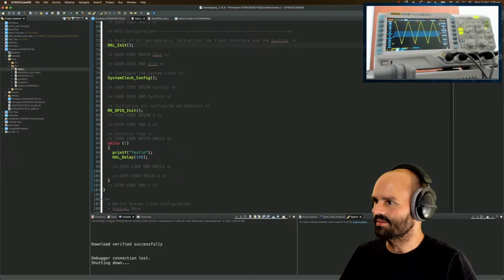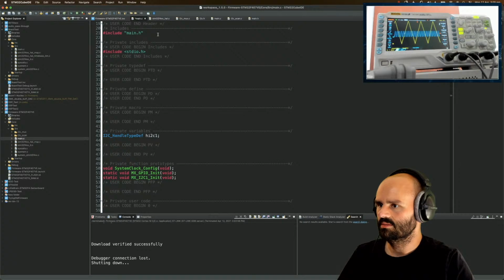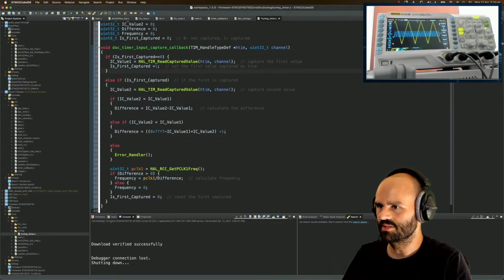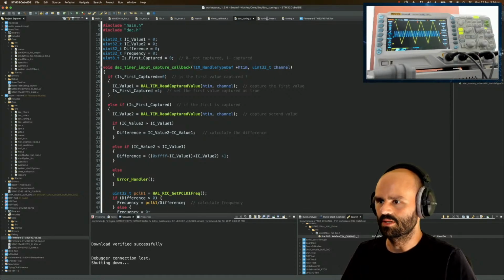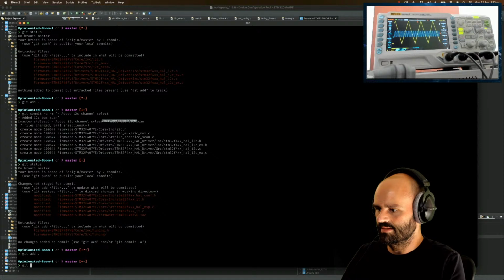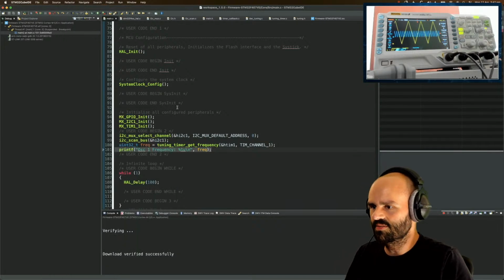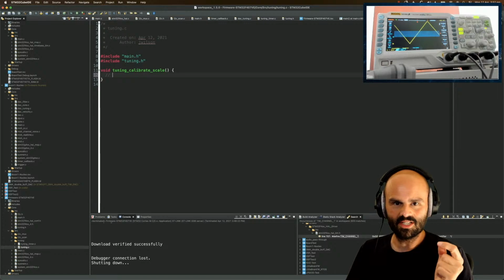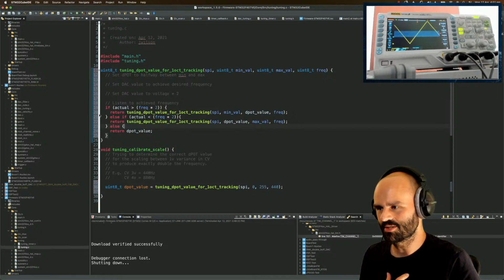Part 2 of Firmware coding in C: self-tuning oscillator in an analog synth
Let's try this again... With the analog voice board built, and the basic components added to the digital control board, lets see if we can write some firmware to tune and calibrate the synth!